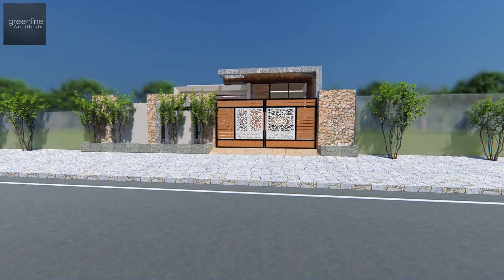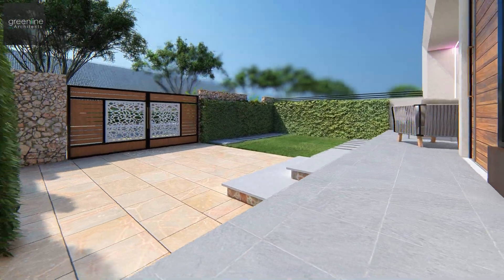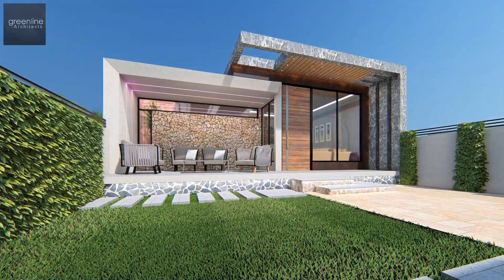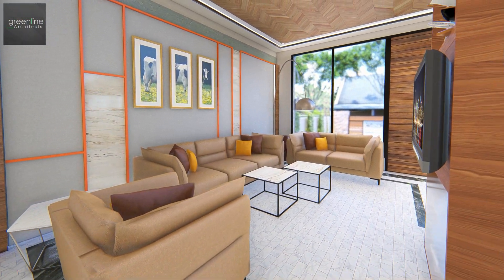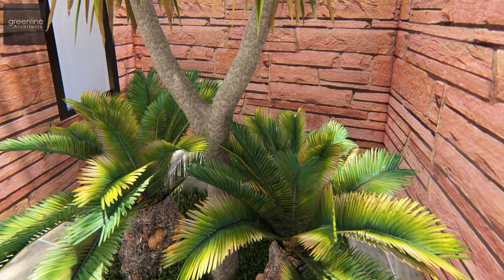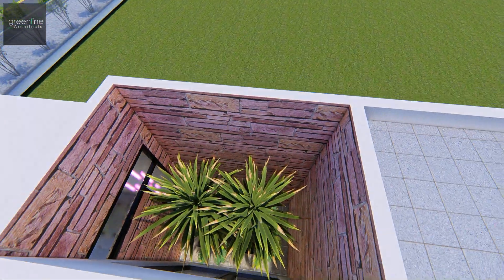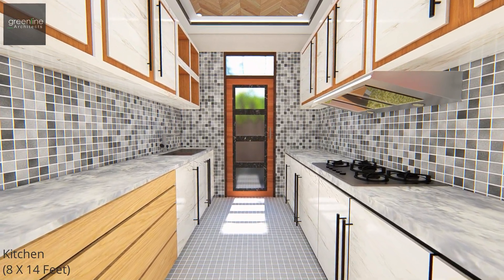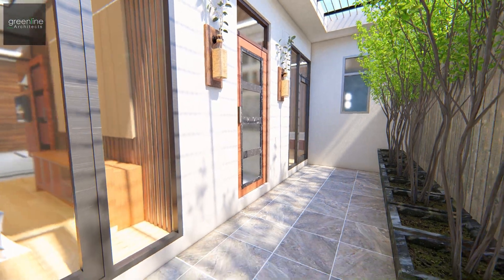30x60 Feet Singlex House Design | Single level open floor plan allowing free flow areas | ID-156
Singlex: Single Level House Designs is the expression of Freedom, Peace and Affordability. Undeniably the best choice of individuals who prefer to age in place, Large Open Floor Plans with Connected Space Visually and Physically make these Designs the most Practical & Versatile.

30X60 Feet, 1800 sqft  Curved Facade House
9 X 18 Meter, 167 Sqmt House Design
200 Gaj Plan
This House has-
2 CAR + Bike Parking

2 Bedrooms with Toilet

Kitchen + Utility Area

Living Hall + Large Sit
Out Area
Large Front Garden
Greenline Architects is a Lucknow based Architectural Firm, We also Work online all over India & other countries. You may take over services through the same. We provide a complete concept to construction design drawing set for any type of residential & commercial building.